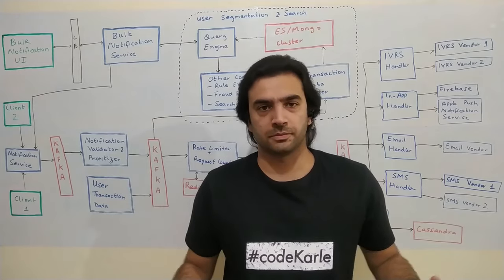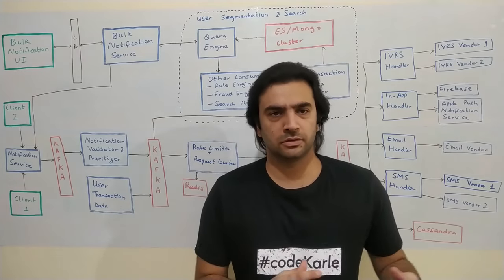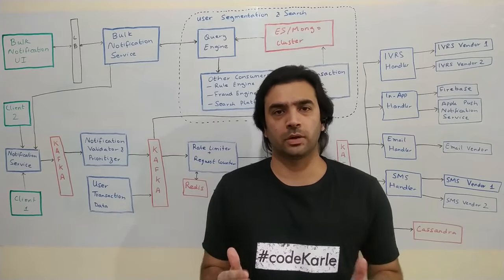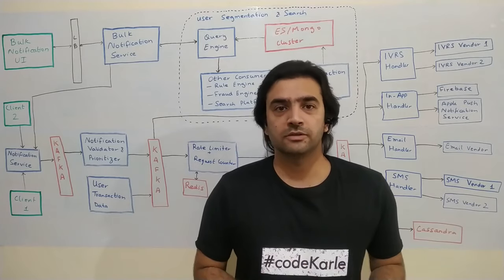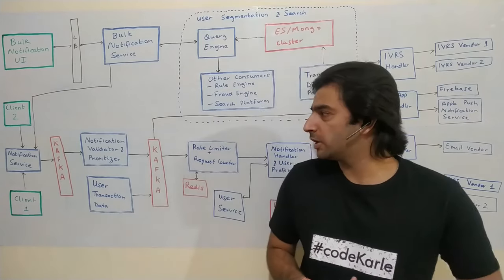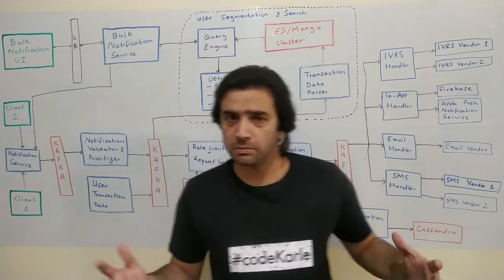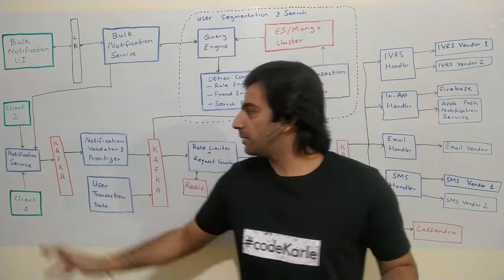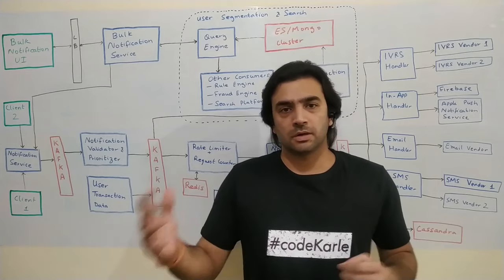Notification Service System Design Interview Question to handle Billions of users & Notifications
Solution for System Design Interview Question - "Design a Notification Service, that would be used to send Email/ SMS/ Push notifications to billions of users."

This is being asked by a lot of companies lately like Twitter, Uber, Google, Amazon, etc.

If you like this video, please help us grow by sharing this video with your friends on Facebook, connections on LinkedIn and anyone who can benefit from this.

PS: This is not the real architecture of any such platform. This is my take on how I would answer that problem.